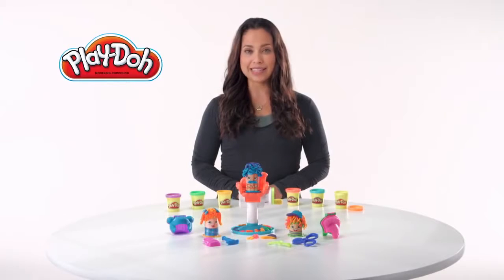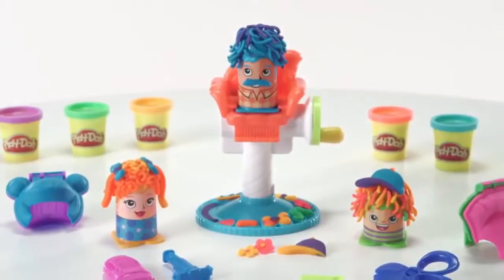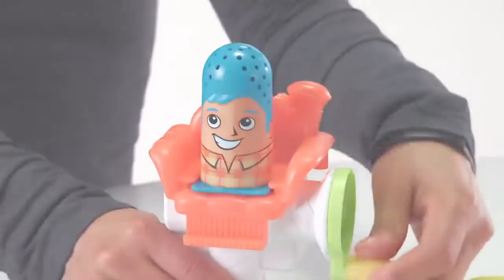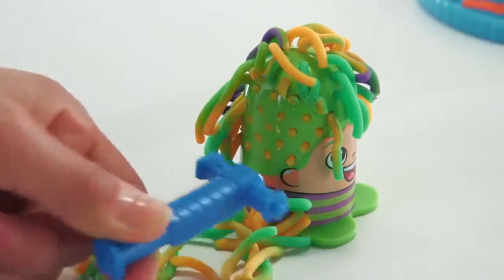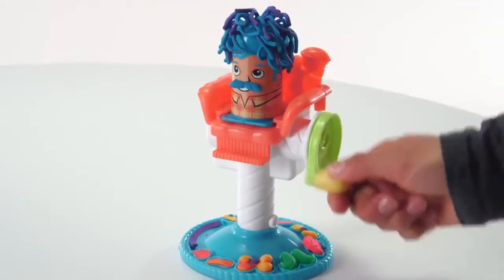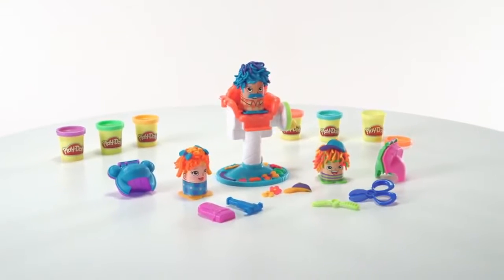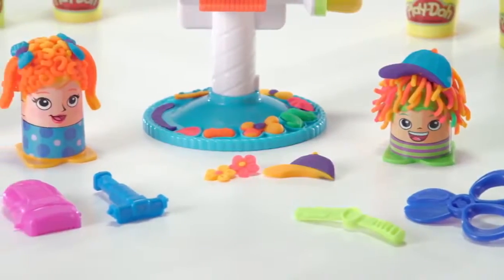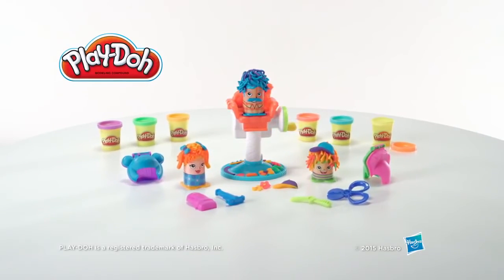PLAY-DOH B1155 Набор "Сумасшедшие прически"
Купить игровой набор PLAY-DOH B1155 "Сумасшедшие прически" можно в нашем интернет-магазине игрушек ToysHall.ru по самой низкой цене!